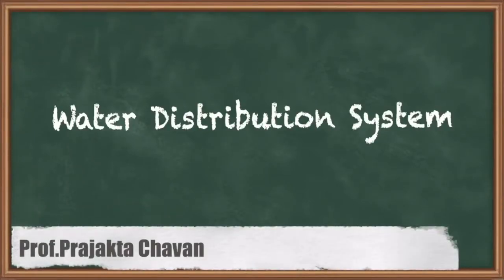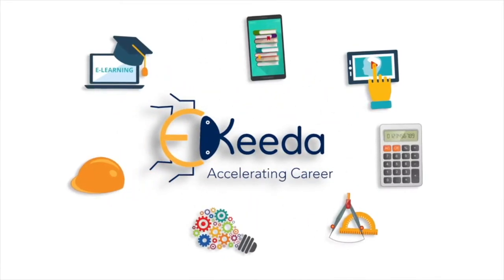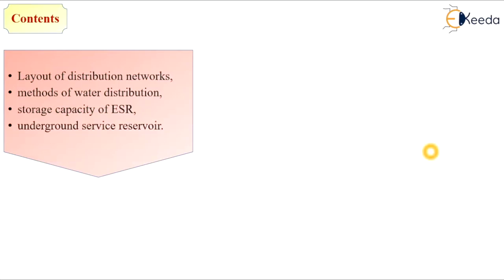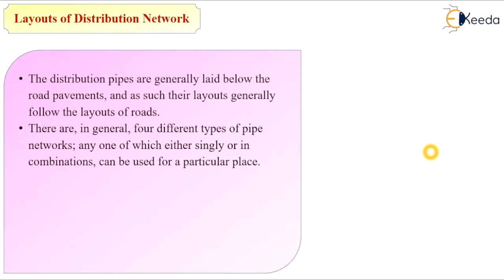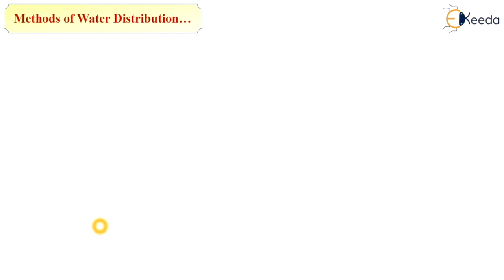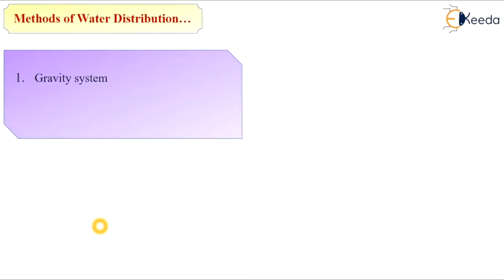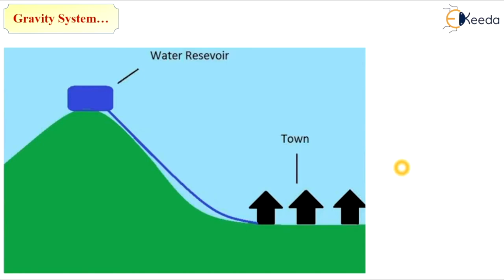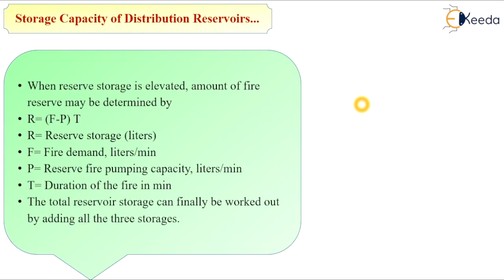Water Distribution System - Water Supply and Distribution of Water - Environmental Engineering 1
Subject - Environmental Engineering 1

Video Name - Water Distribution System

Chapter - Noise Pollution

Faculty - Prof. Prajakta Chavan

Happy Learning